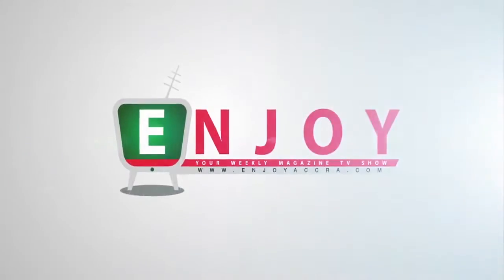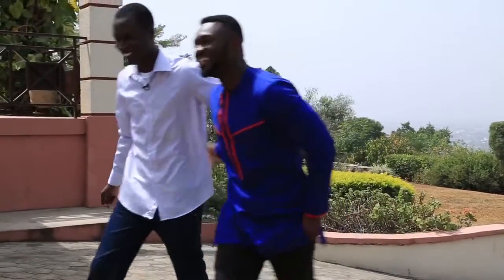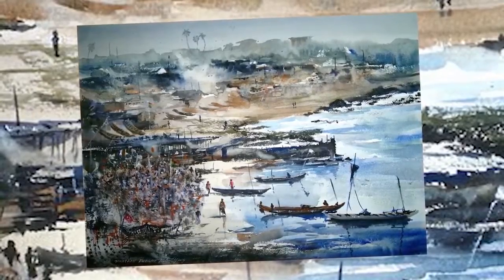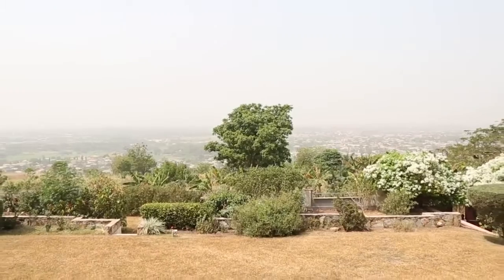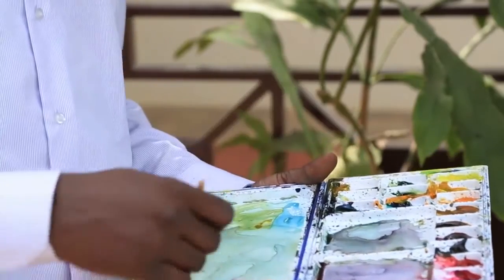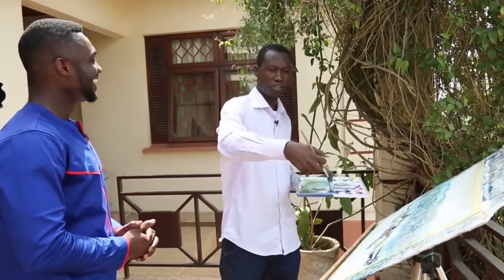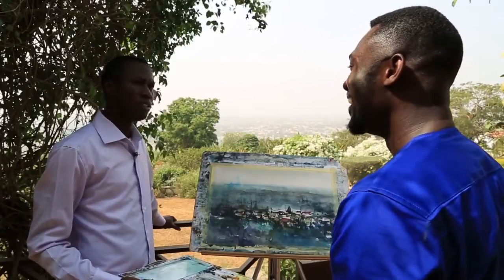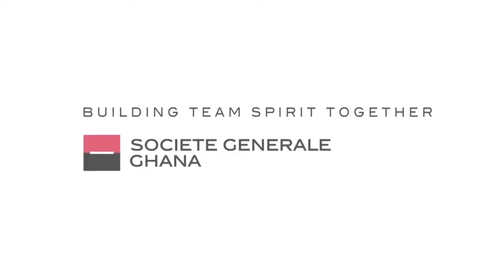EnjoyTV S02E09 - Jonathan Kwegyir Aggrey's Watercolor Painting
Bobbie visits watercolor painter Jonathan Kwegyir Aggrey to learn about his work